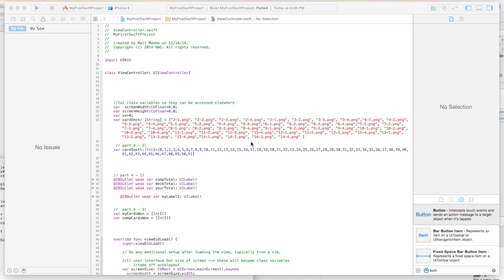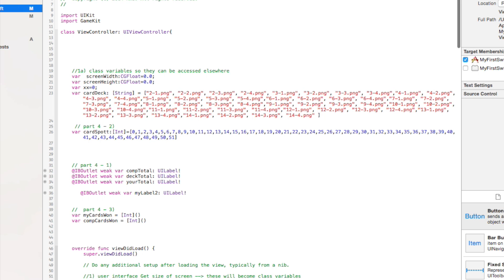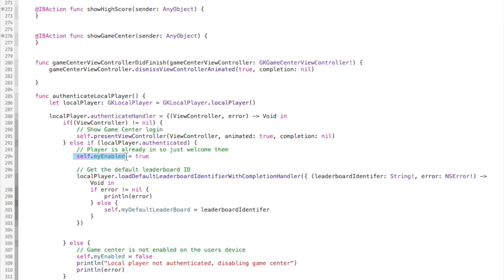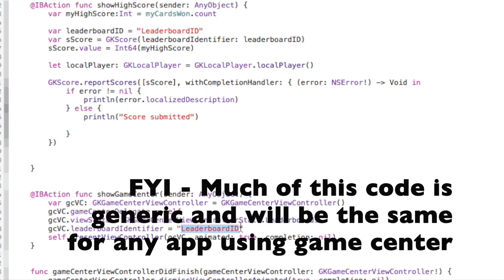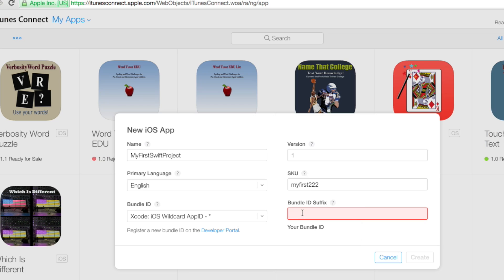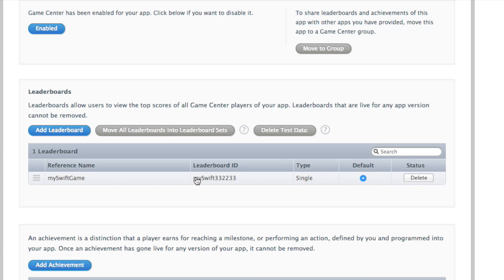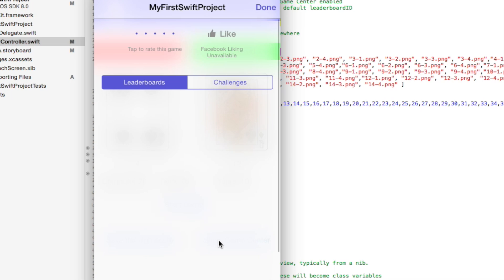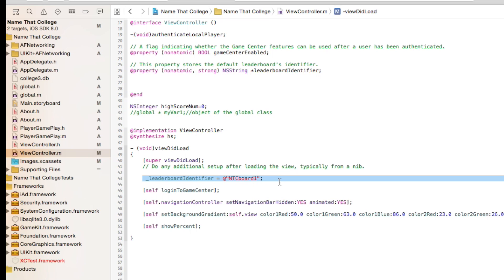Game Center Swift and Objective C Tutorial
This tutorial show you how to add a Game Center leaderboard to your swift app (and also with Objective C).